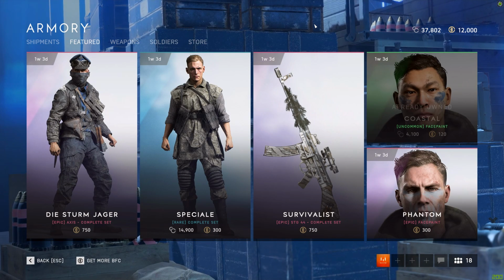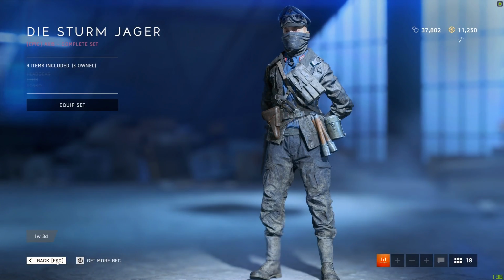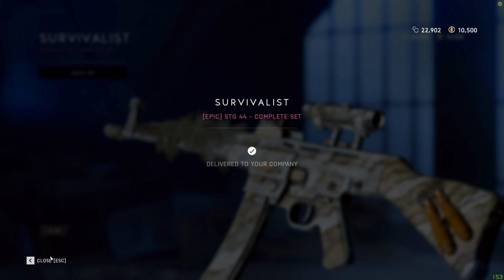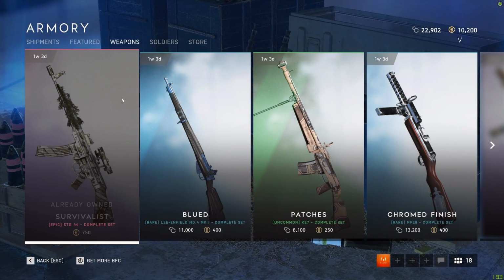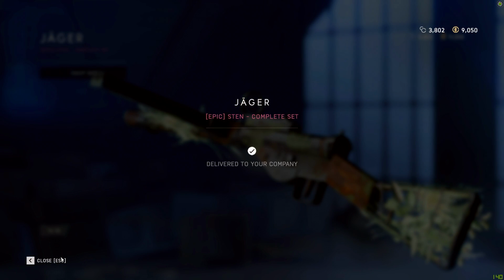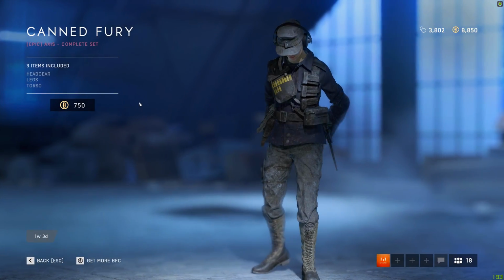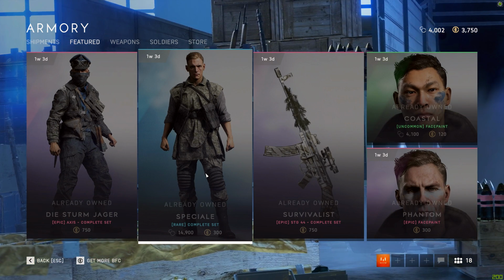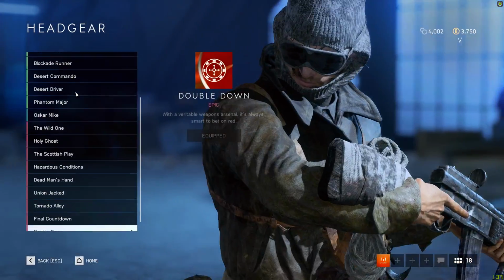THIS IS A BIG MISTAKE... Battlefield 5 "Battlefield Currency" Controversy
I'm really disappointed with how DICE has chosen to handle the introduction of Battlefield Currency into Battlefield 5... I think this is a big mistake and it's only creating more controversy.
➡ LIKE & ENABLE NOTIFICATIONS if you enjoyed this video!